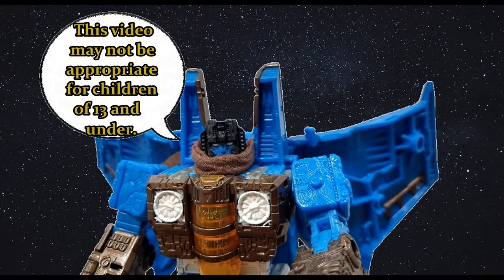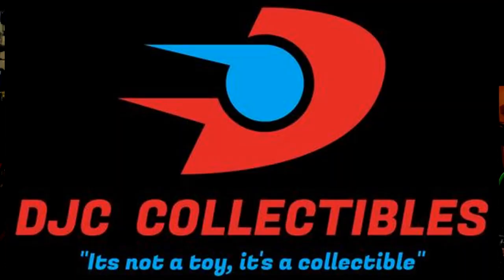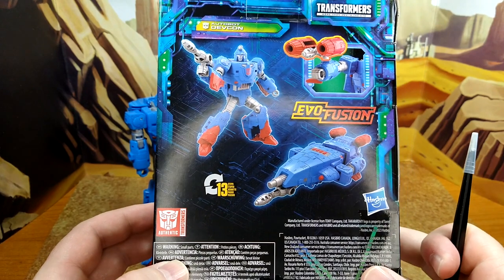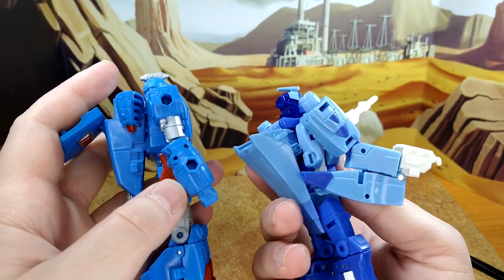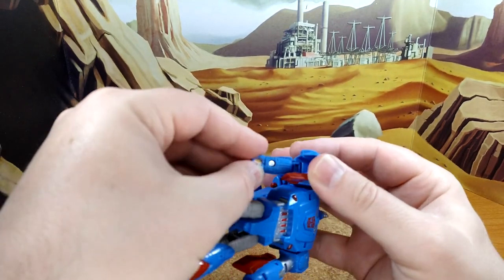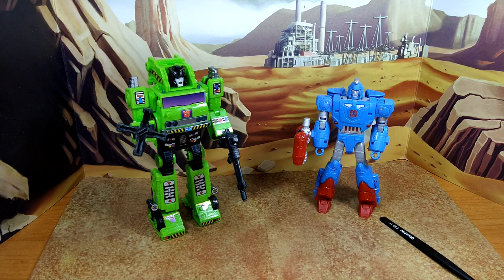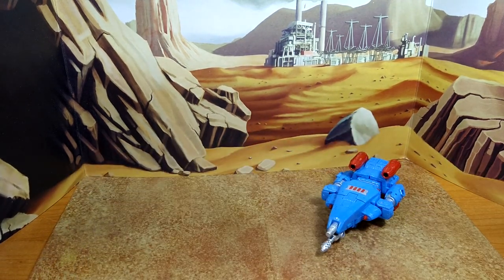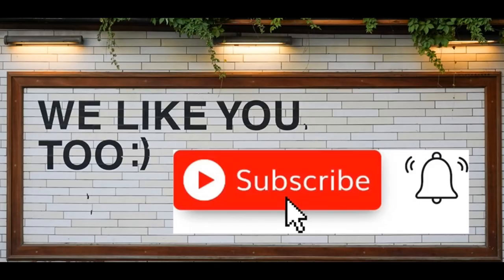Toy Review - Transformers Legacy Evolution: Devcon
Can you believe that we finally get mainline release of this guy after 38 YEARS? I'm extremely happy to have him, he's fantastic and I want to share it with you, come take a look!